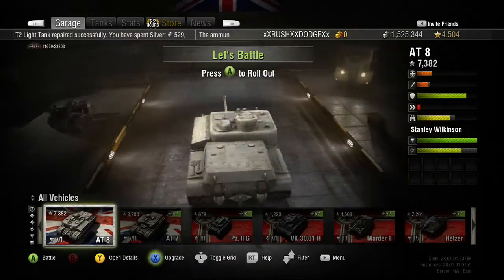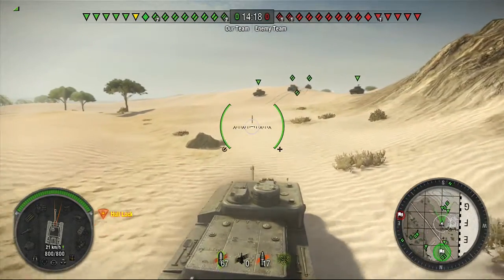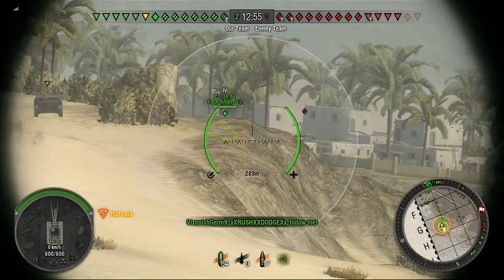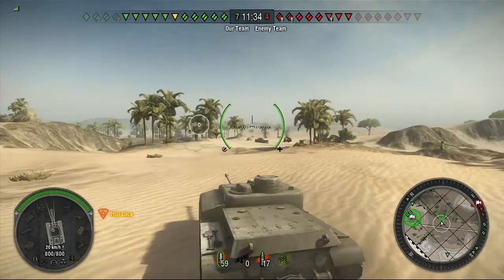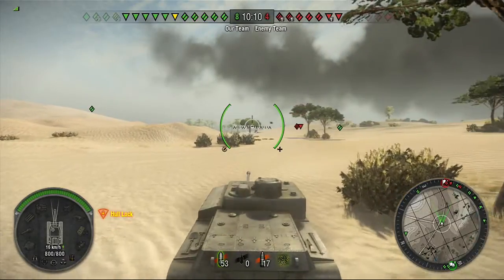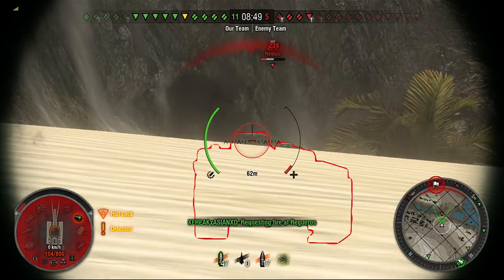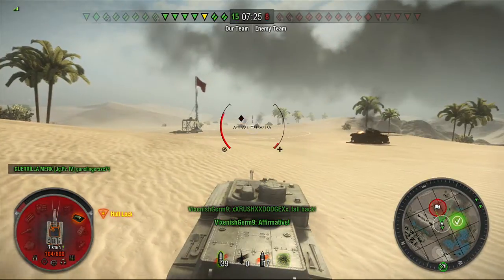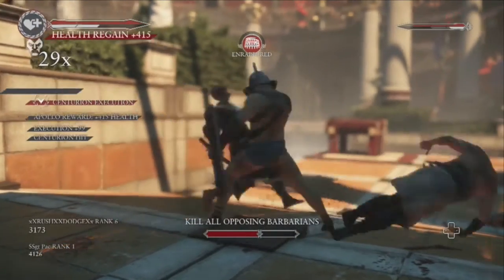World of tanks: Xbox 360 Edition, lets play 11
Rush Dodge Brings to you another awesome World of Tanks Lets Play on the Xbox360
Map: Sand River
Tank of Choice: AT8, Tank Destroyer, Tier 6